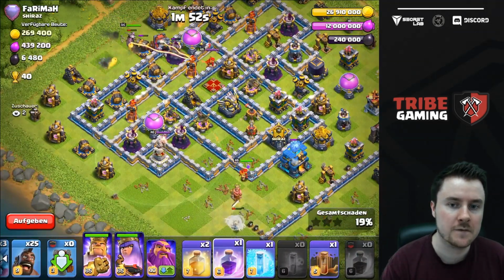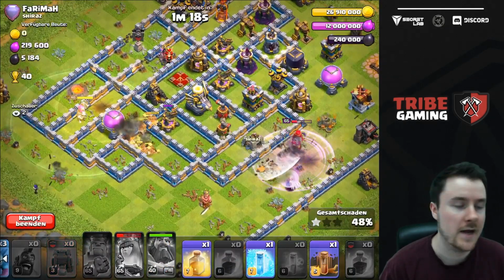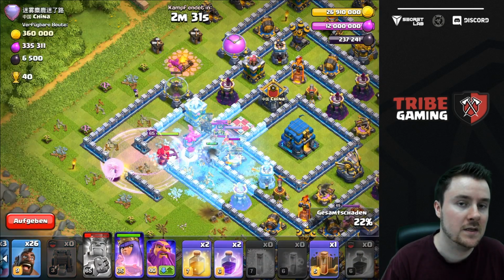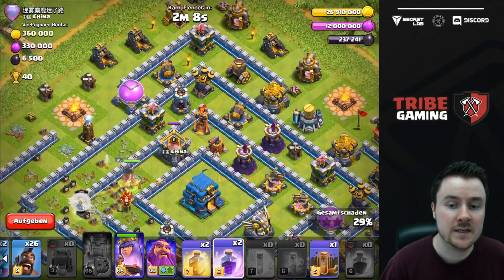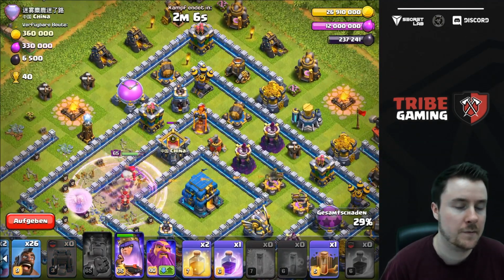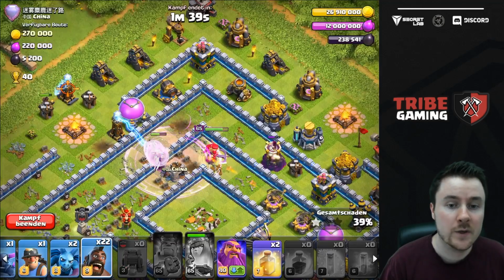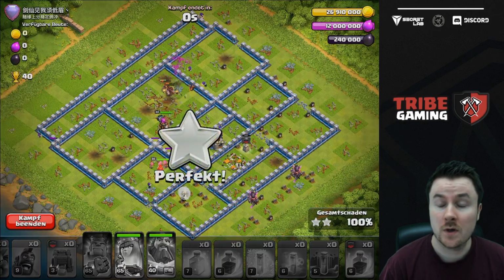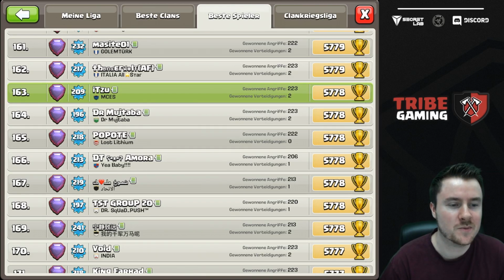How did I finish my second Legend League Season ? | Clash of Clans | iTzu [ENG]